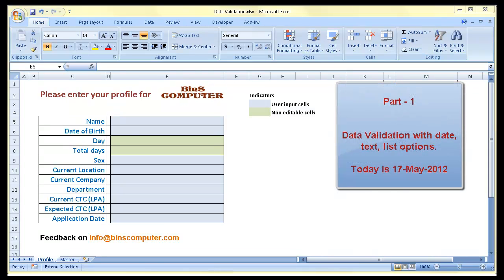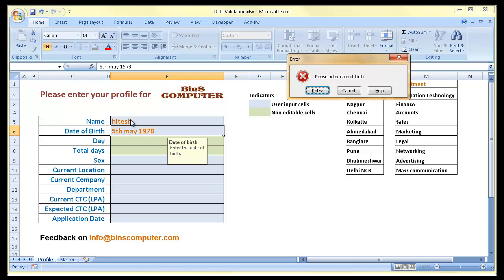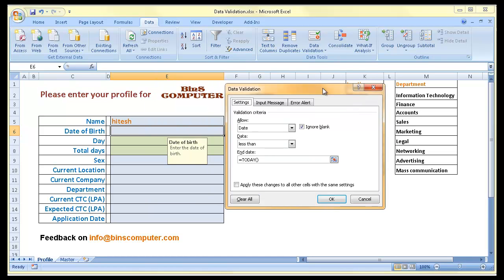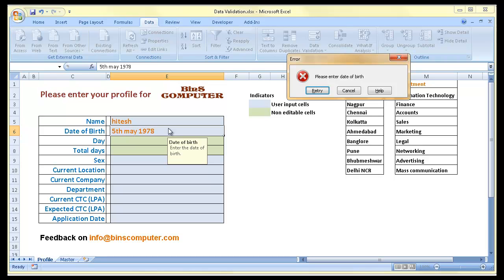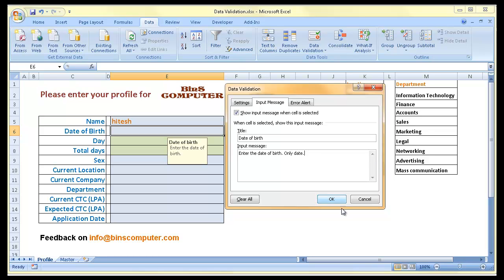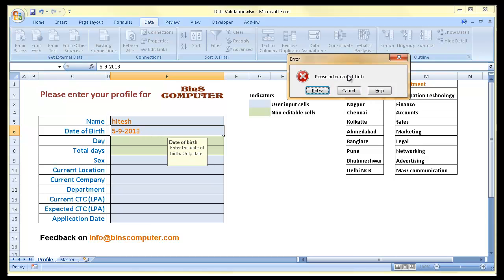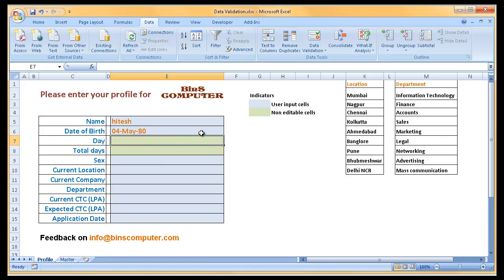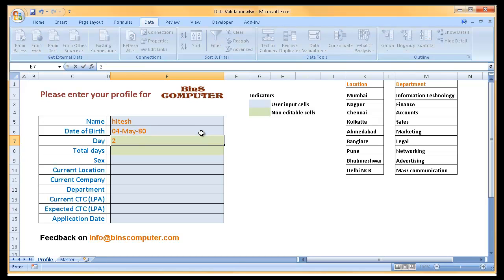Excel - Data Validation Part-1/3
This video describes the usage of excel feature: Data Validation. This is the fourth uploading of BinS Computer on YouTube.